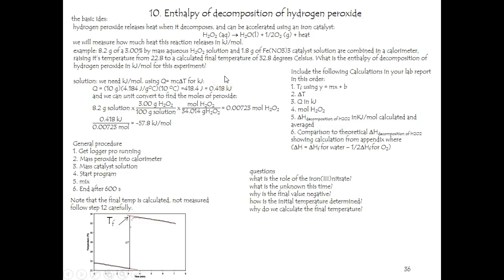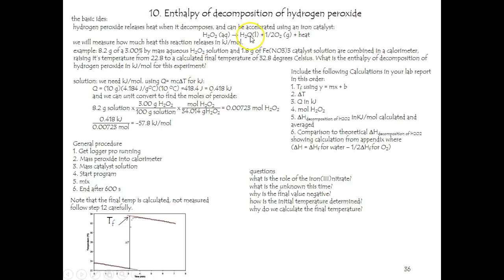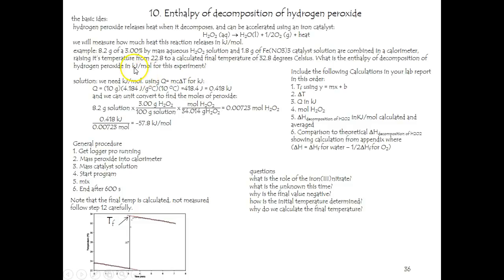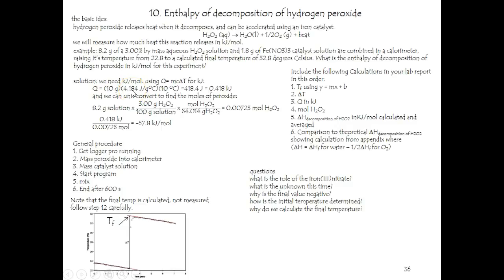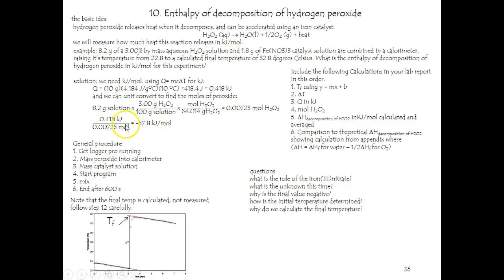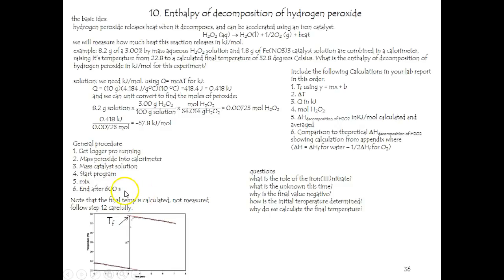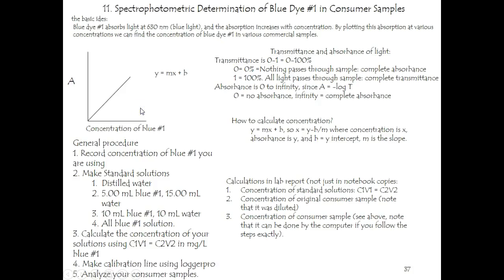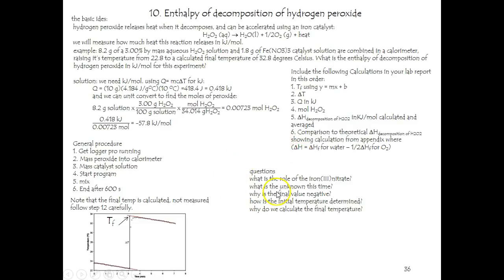10 h2o2 decomp better